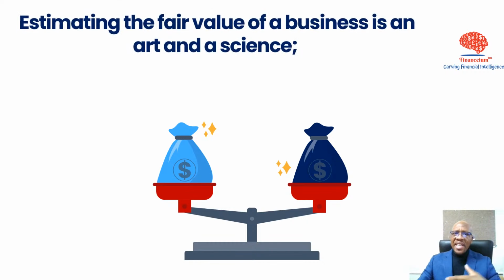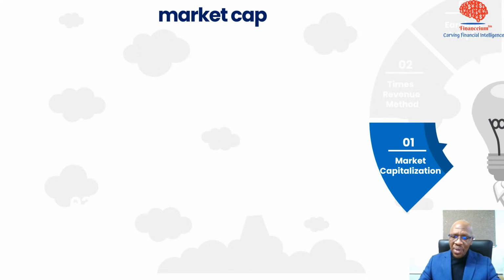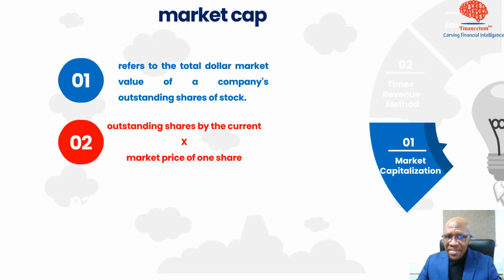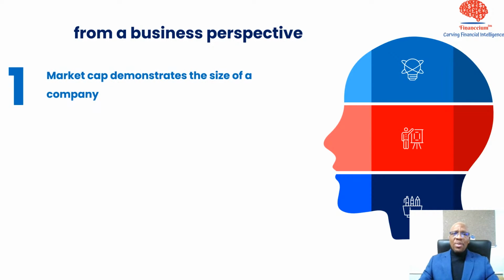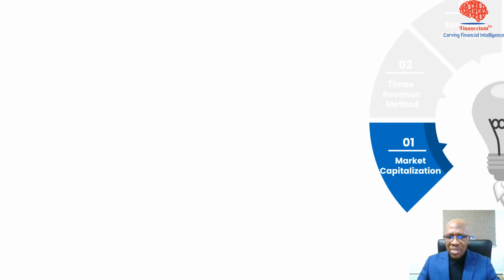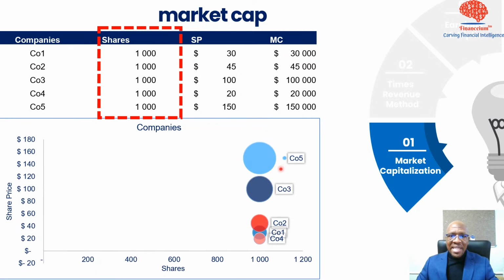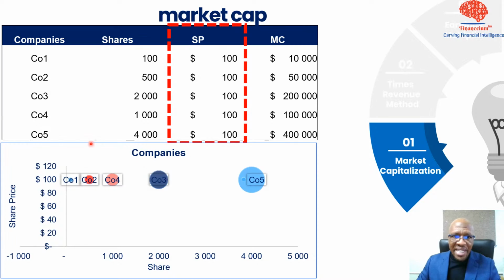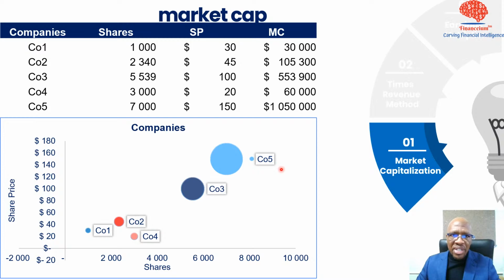Money Magnet with Dr Meiya - Market Capitalisation Valuation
In the series of business valuation methods, this video is about the market capitalisation approach, looking at what it is and how to calculate it. Furthermore, looks at three scenarios of calculating market cap, namely, companies with same shares outstanding with different prices; then same prices with different shares outstanding; lastly and more ideally, different shares outstanding and share prices.